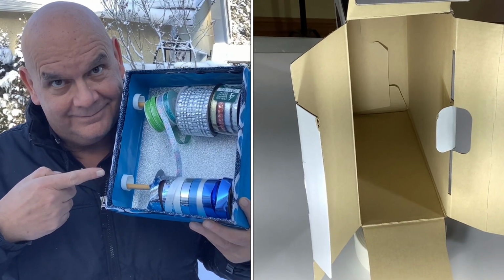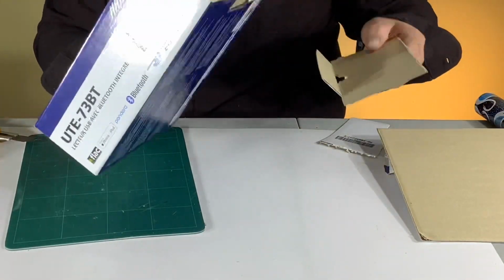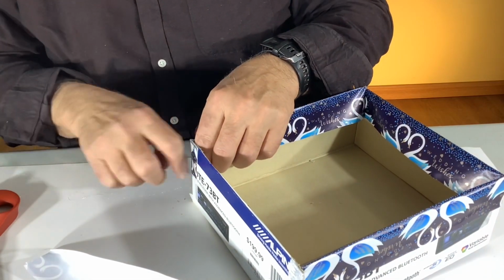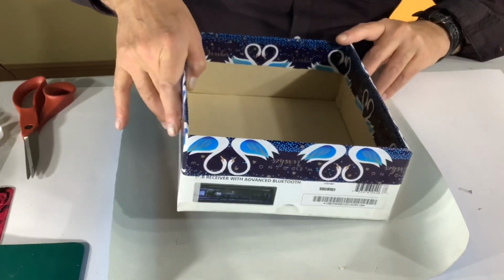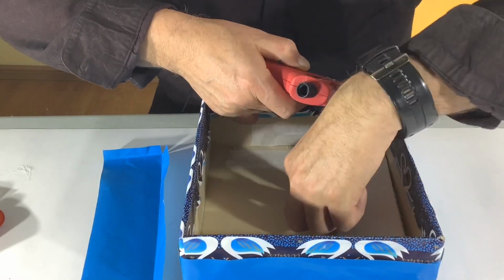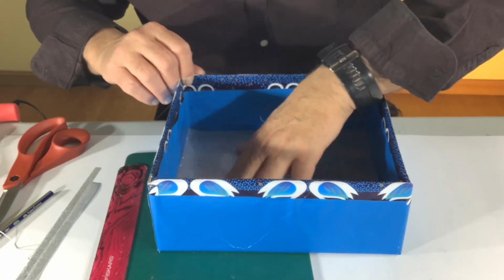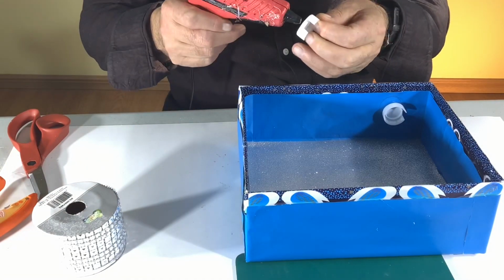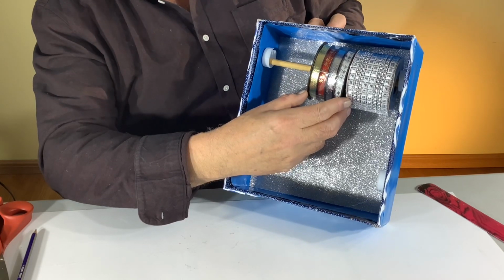DIY Cardboard Box Ribbon Organizer Hack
Awesome DIY project using a cardboard box to make something useful and pretty.